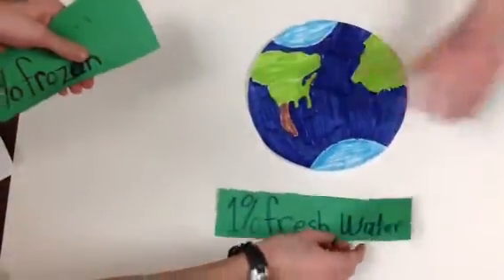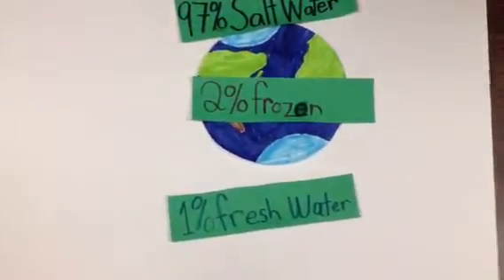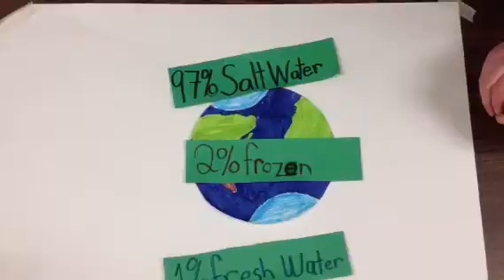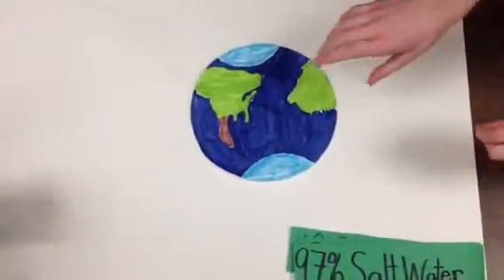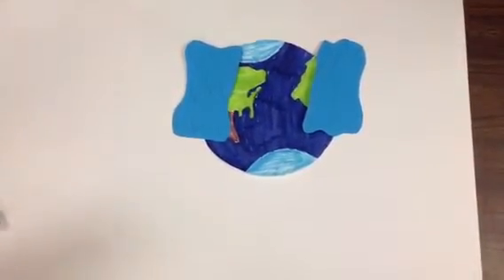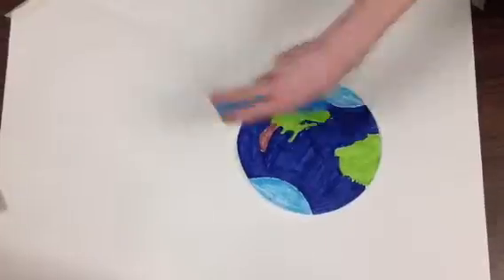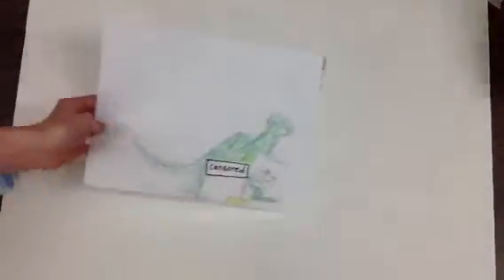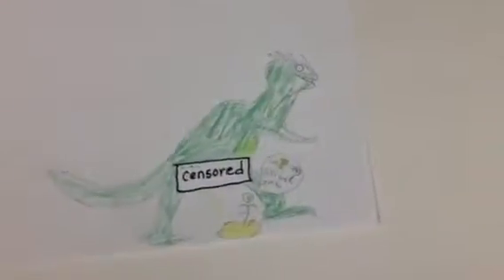CC Video - 6th hour B